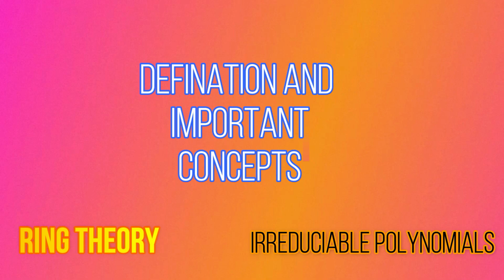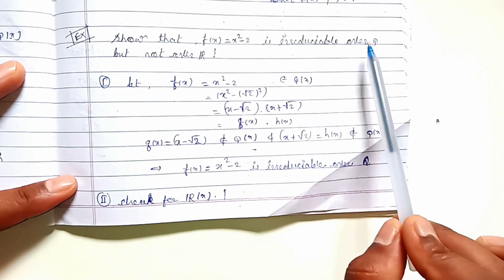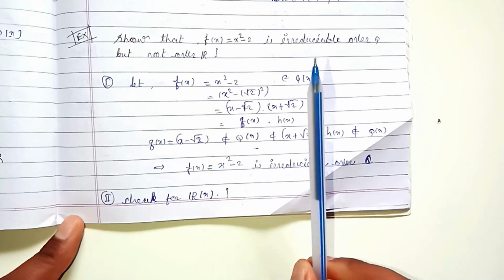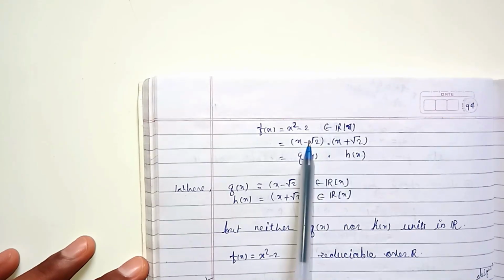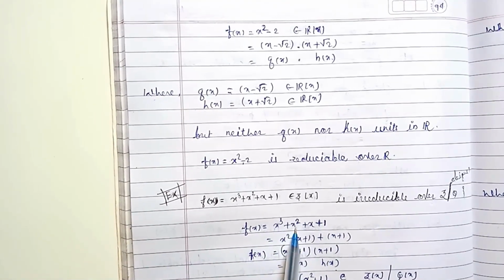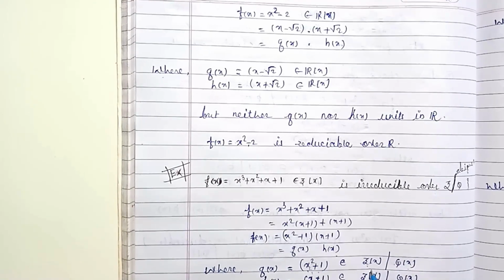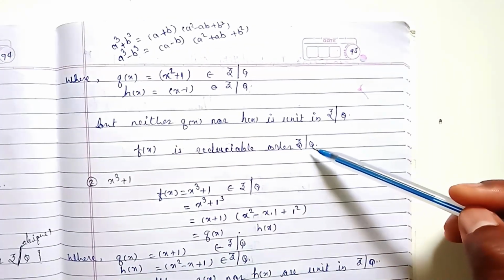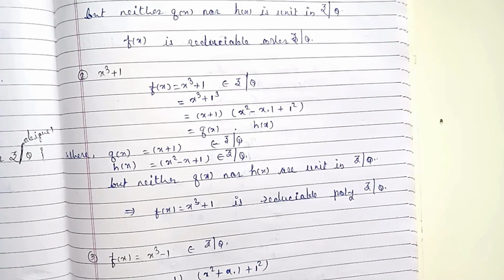CSIR NET SET Gate mathematics ring Theory reduciable criterion